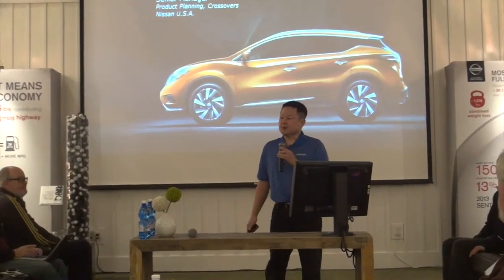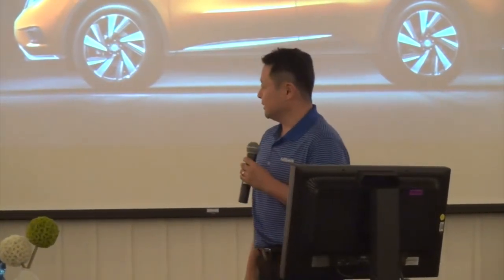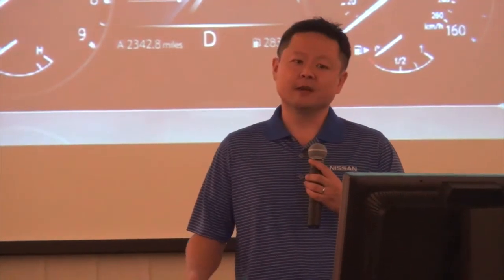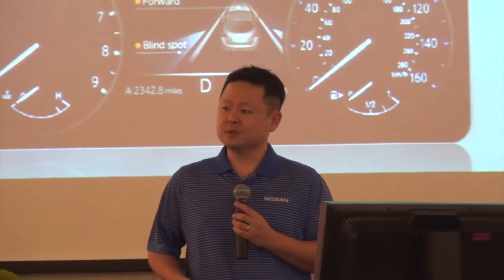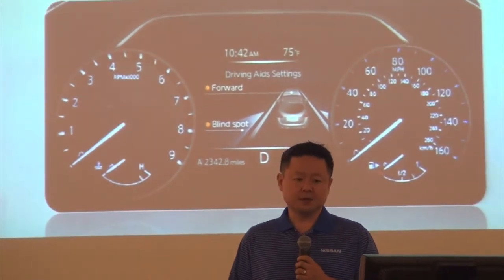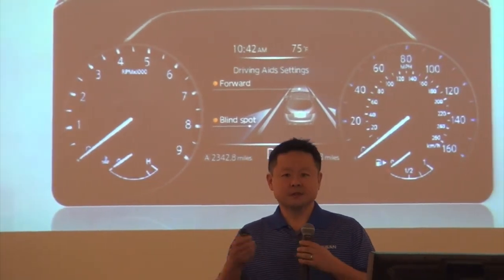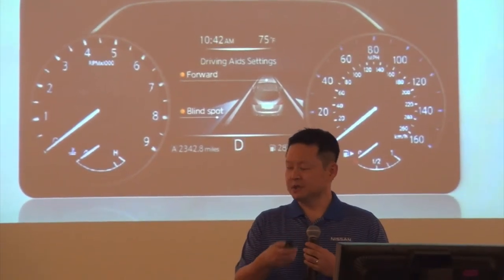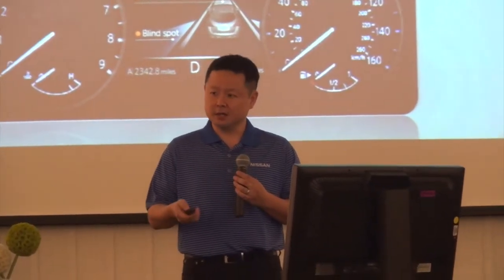2015 Nissan Murano interior design highlights by Scott Pak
2015 Nissan Murano interior design highlights by Scott Pak, Sr. Product Manager for Nissan North America